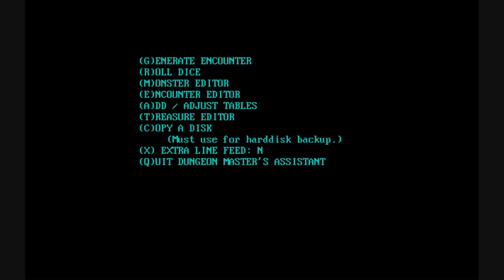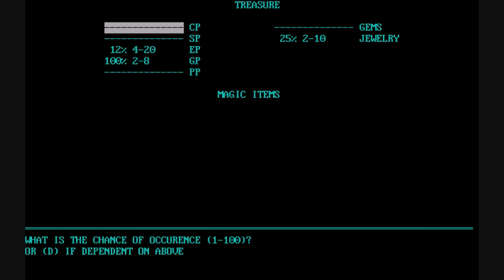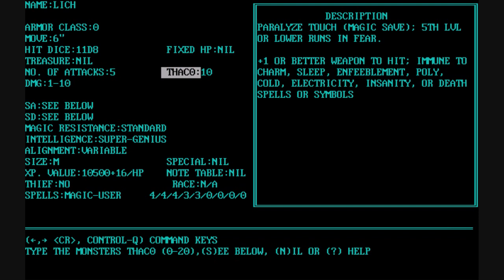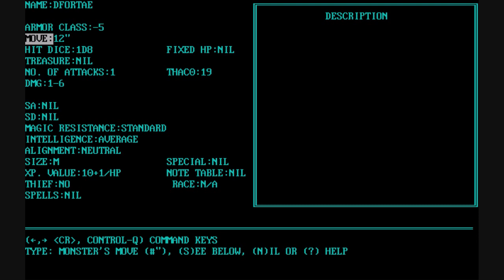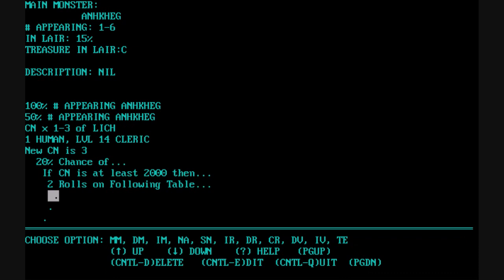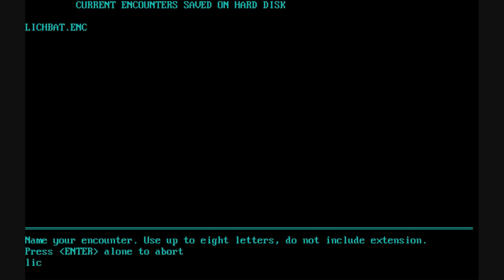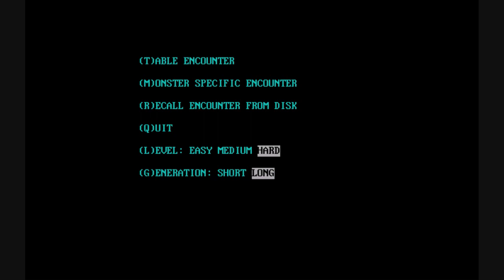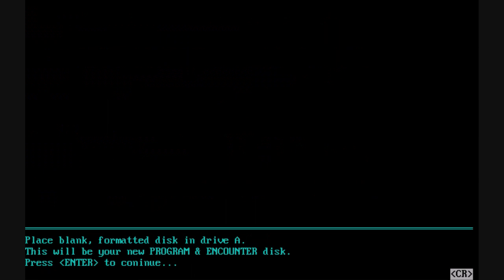Review of Dungeon Master's Assistant Volume I: Encounters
Review of SSI's 1988 DOS release of Dungeon Master's Assistant Volume I: Encounters.